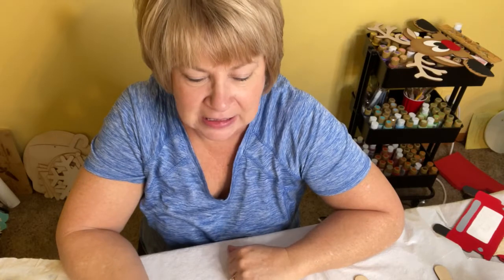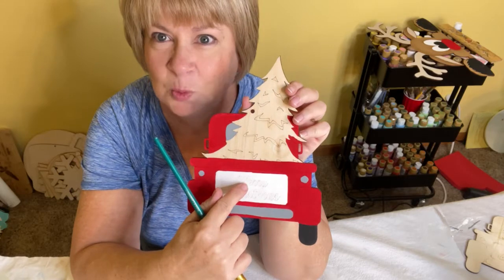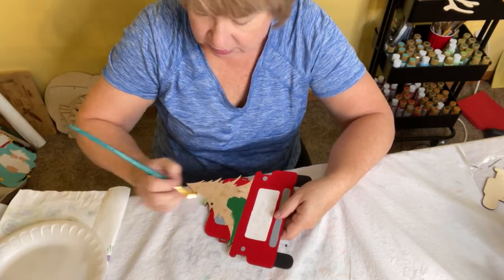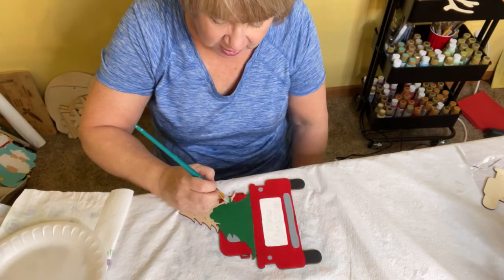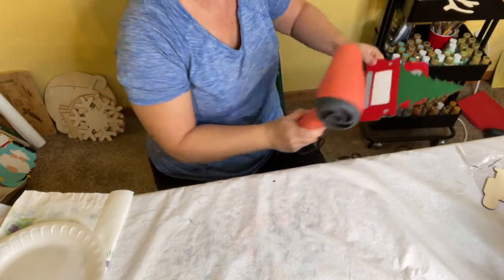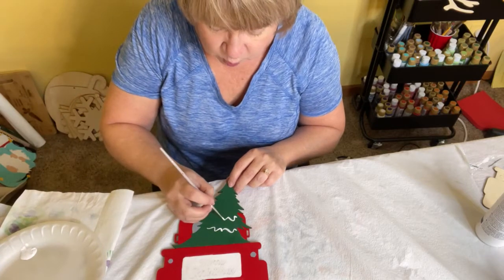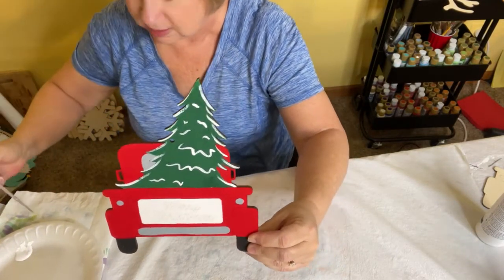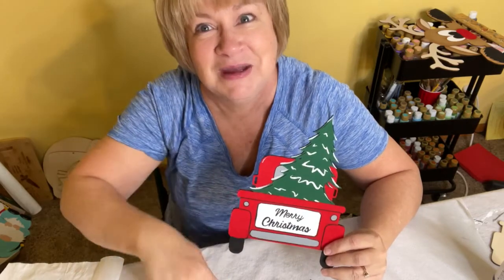How to paint a wood red truck for Christmas.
How to paint a wood red truck for Christmas with step by step instructions from Let's Create.